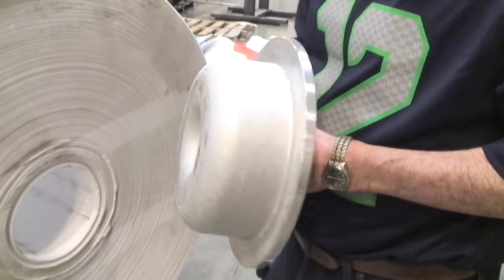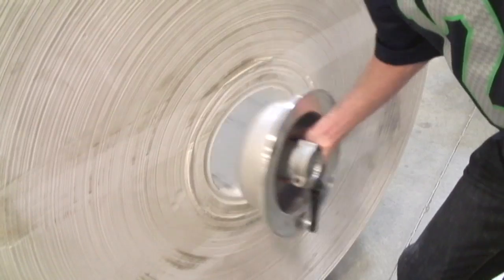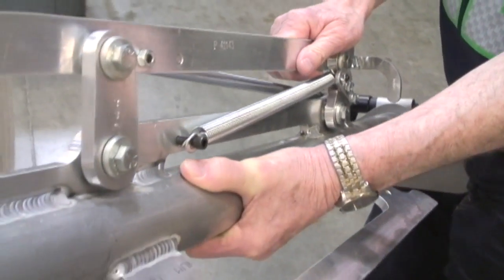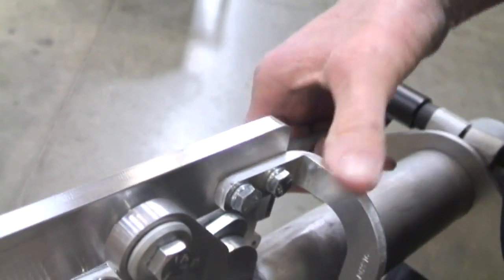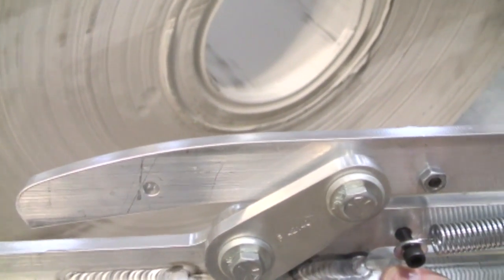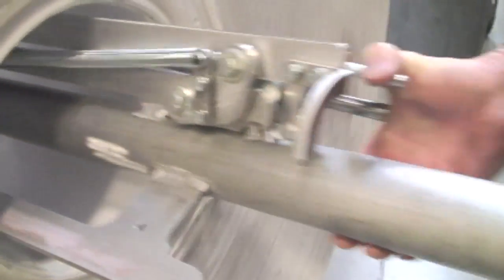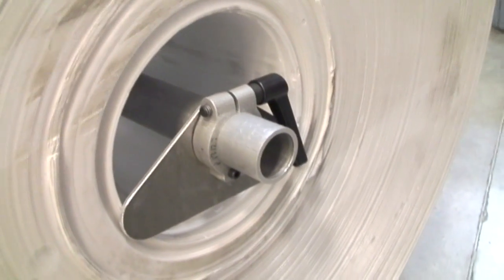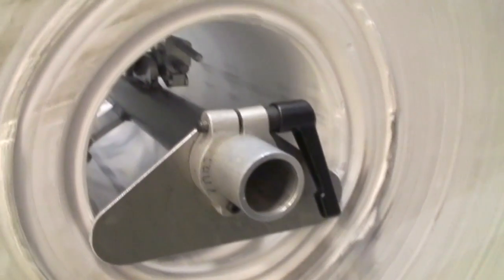Irwin Roll Chuck